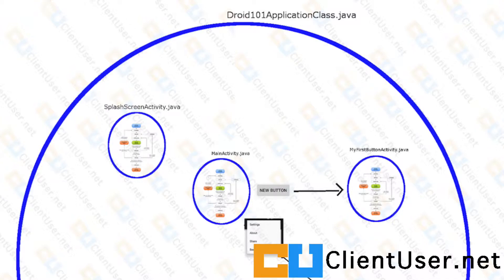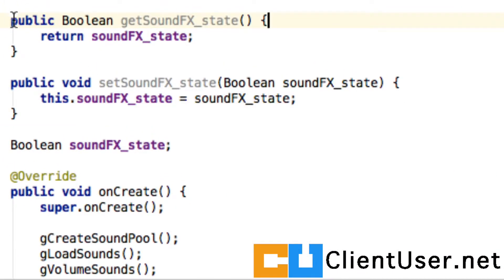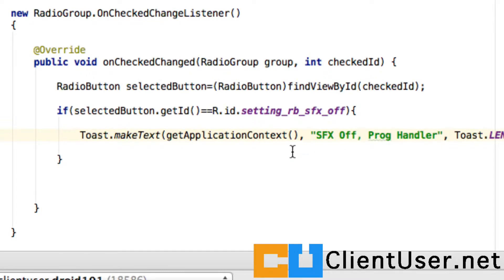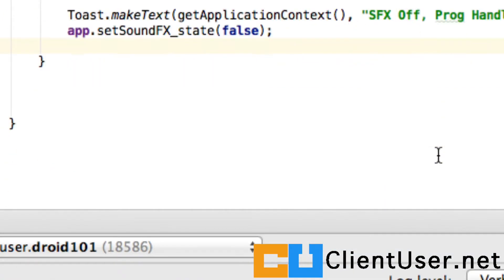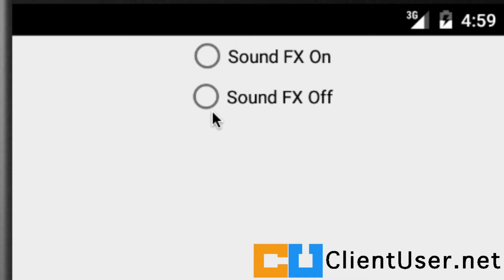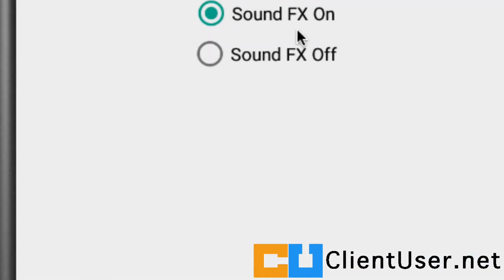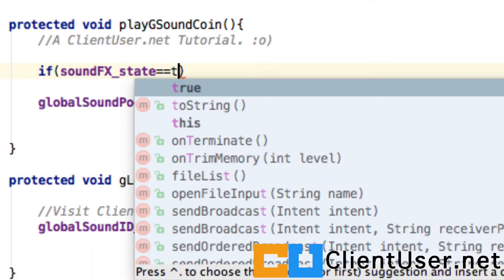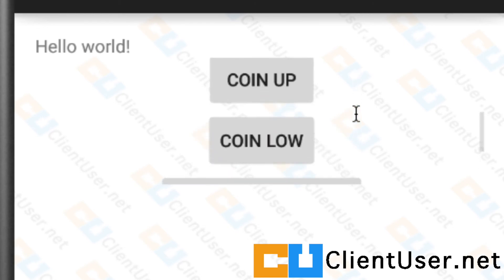Android Tutorial #30: Settings Page (4/7) Toggle app sound FX with radio buttons and getters setters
We finally make the step to connect our radio buttons to control the sound effects in our application.  We create getters and setters in the Application class, which we use to set a boolean to keep track if the user wants to hear sound effects or not.  We then call the getters and setters in the application class from the xml defined radio button handlers, and also the programatic radio handler code.